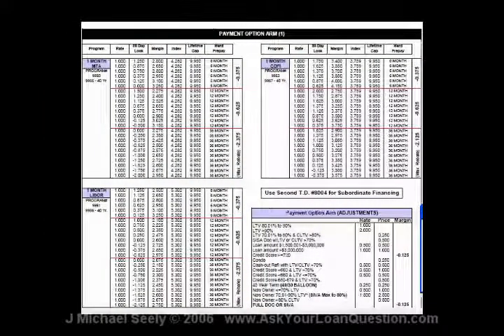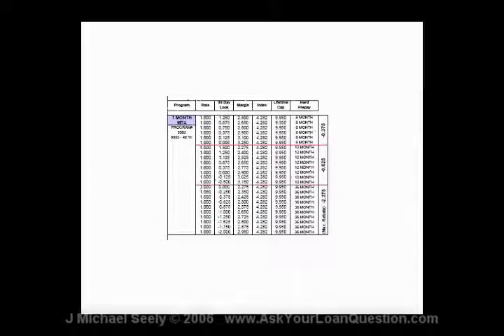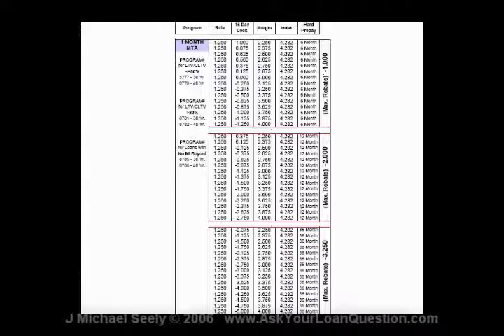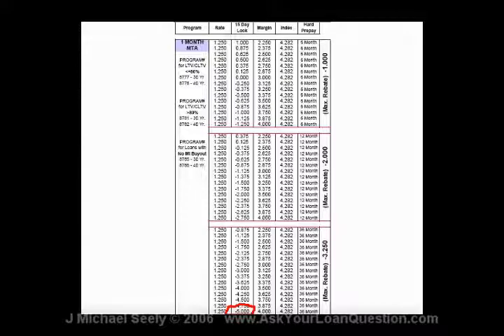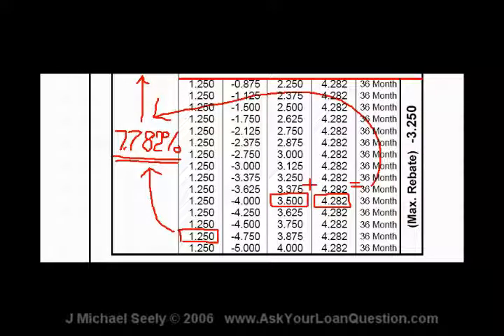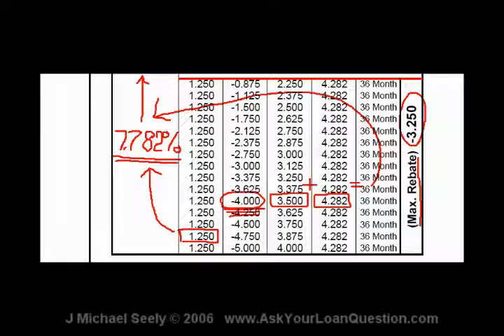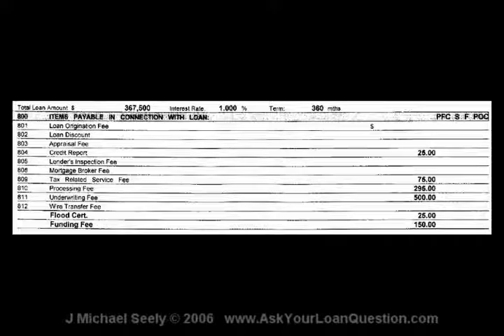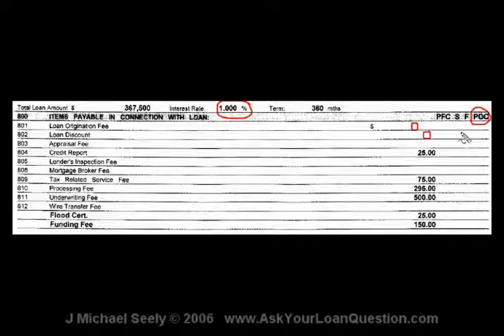Option ARM The Gotchas Part B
Learn the Gotchas of the Option ARM...also called a NegAm or Freedom Loan.     Here I go over the way mortgage people are stealing your money!  I teach you what to look out for and terms that when you hear them, your hairs on your arm should stand up.  Learn what is the true cost, what is a benefit to you and what to watch out for.  Also watch Option ARM part A the Basics.